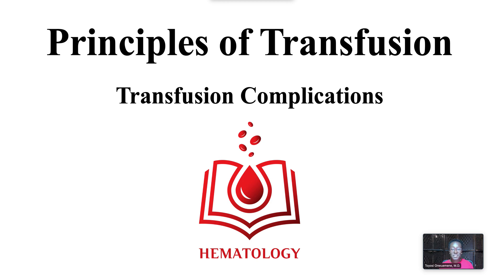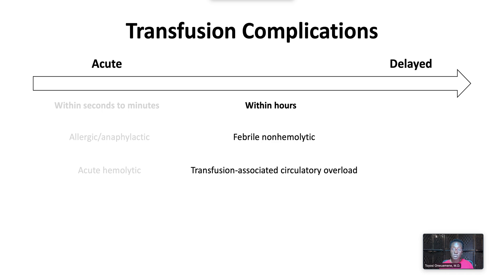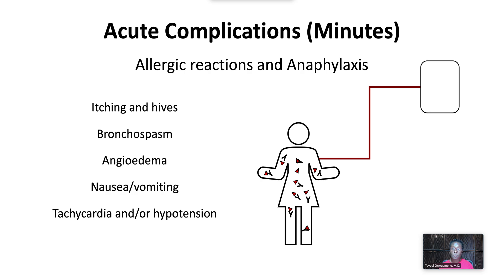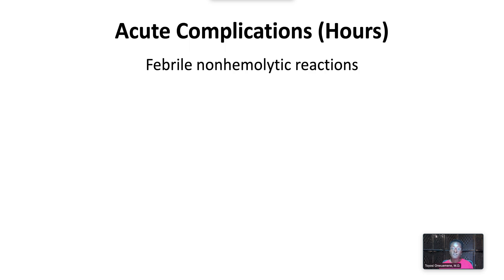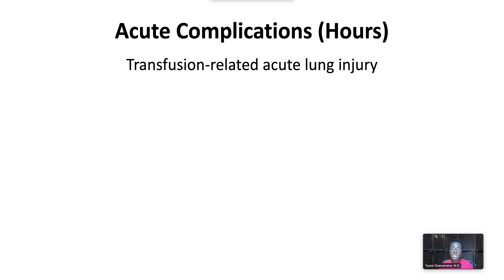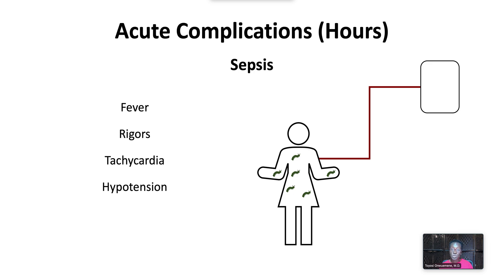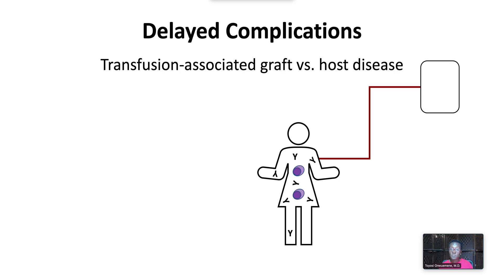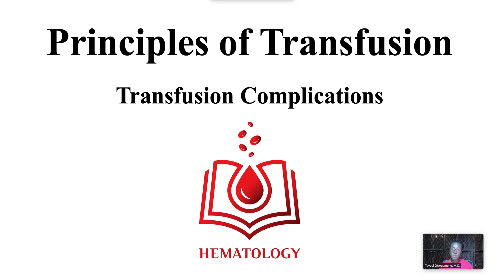Transfusion Complications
How do you distinguish between transfusion associated circulatory overload (TACO) and transfusion related lung injury (TRALI)? When is a fever due to a febrile non hemolytic transfusion reaction vs. acute hemolytic transfusion reaction? Find out all this and more as we review acute and delayed transfusion complications.